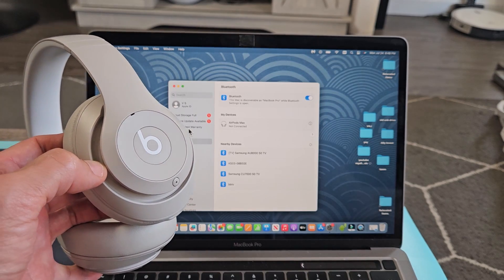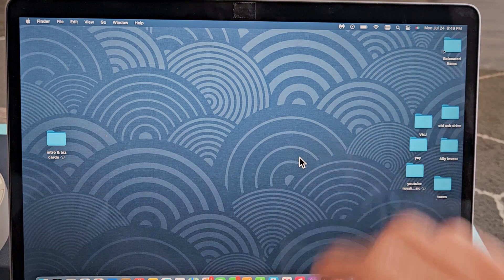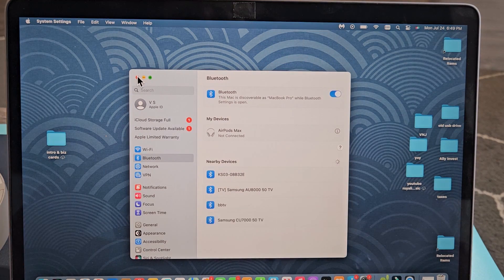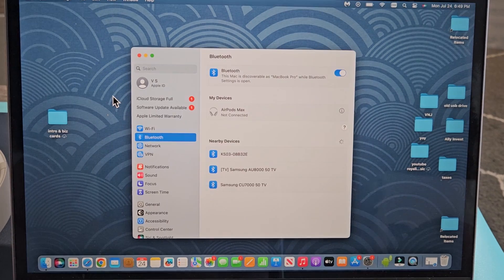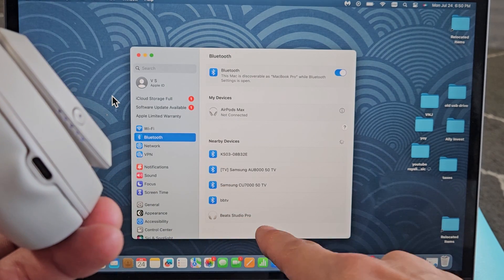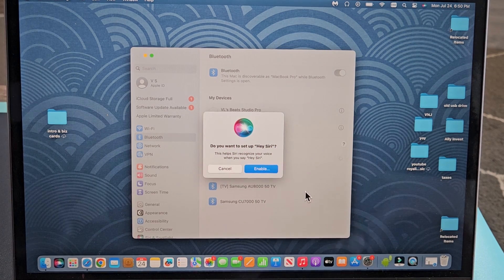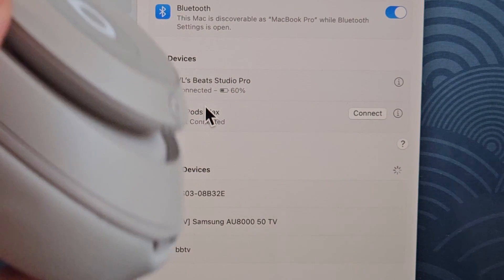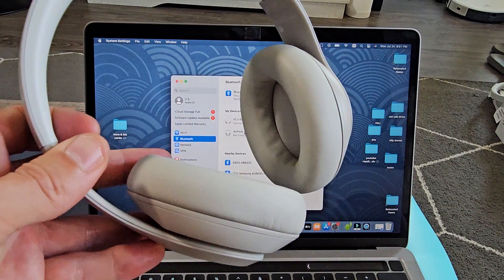Beats Studio Pro Headphones: How to Connect & Pair to MacBook or iMac (Apple Computer) via Bluetooth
I show you how to connect and pair a pair of Beats Studio Pro Headphones to a MacBook or iMac (Apple Computer) via Bluetooth.

If you have issues connecting or pairing then try to factory reset the Studio Pro Headphones:

Beats New Studio Pro - Wireless Bluetooth Noise Cancelling Headphones